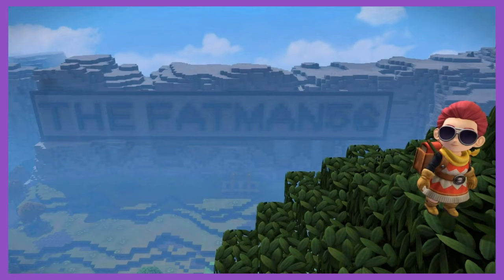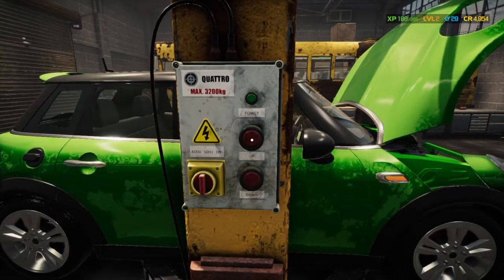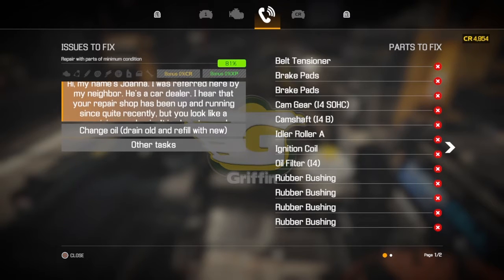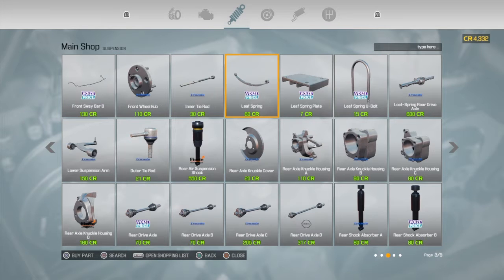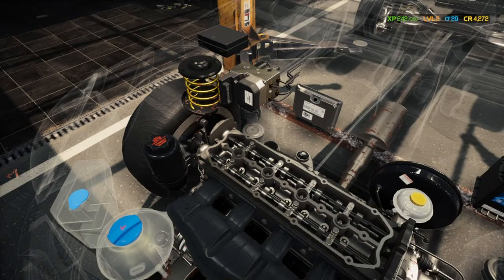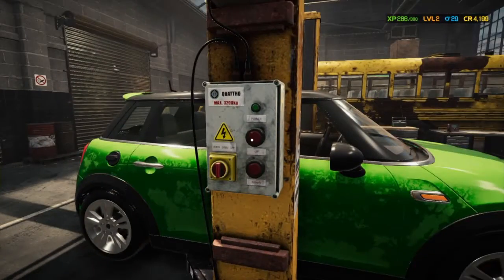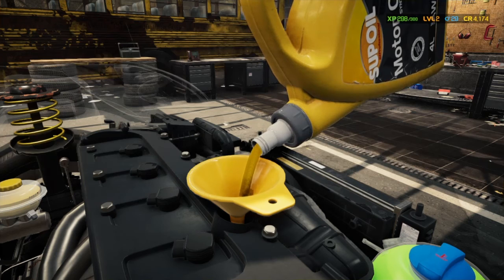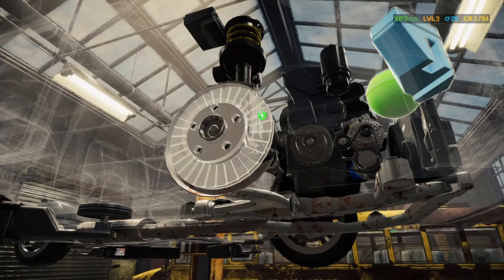Part 79 of Fatso's Garage Story Car 2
Well this video was alot of trouble.